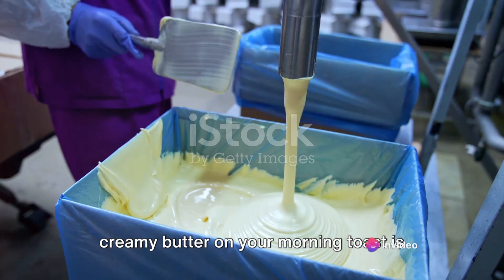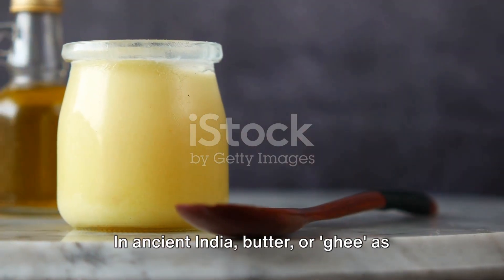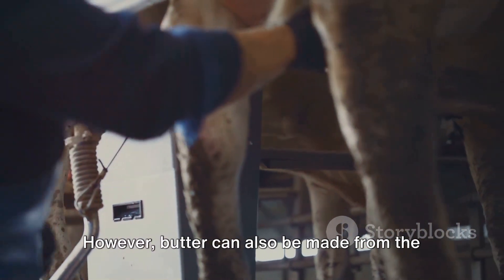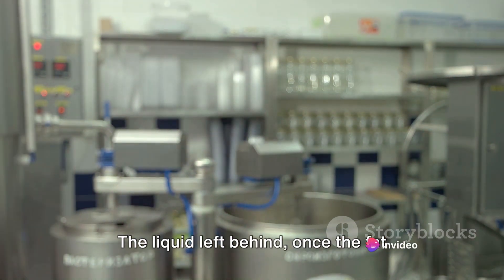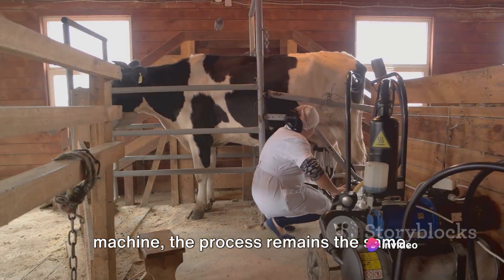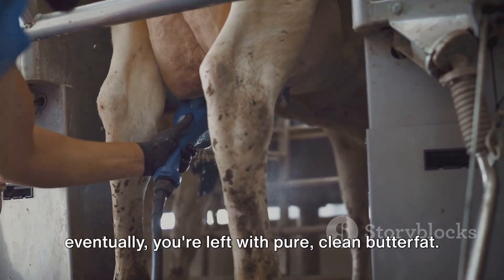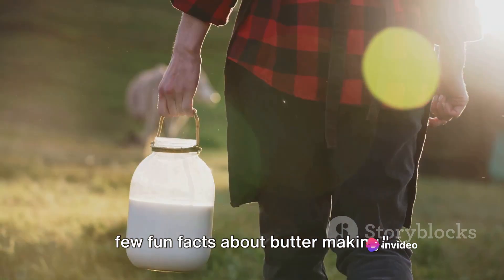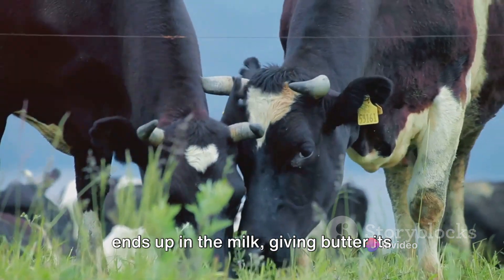Butter Uncovered: The Creamy Journey